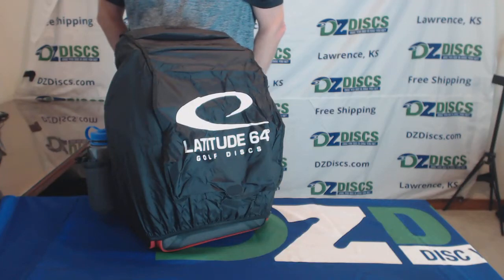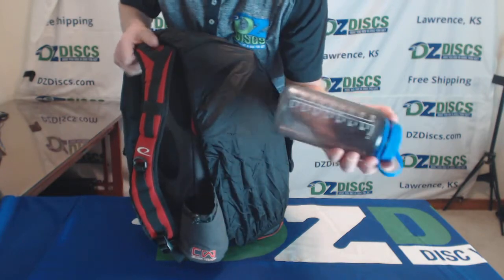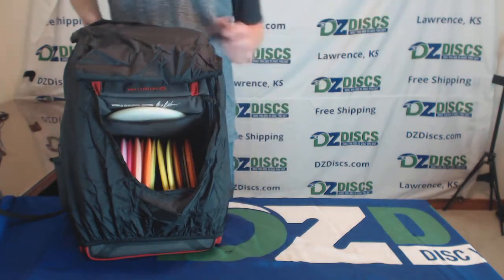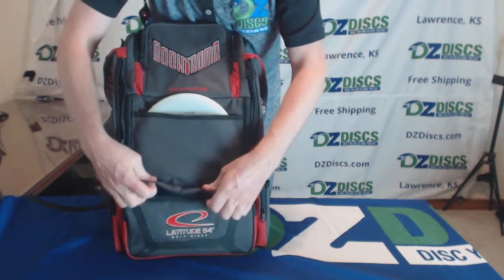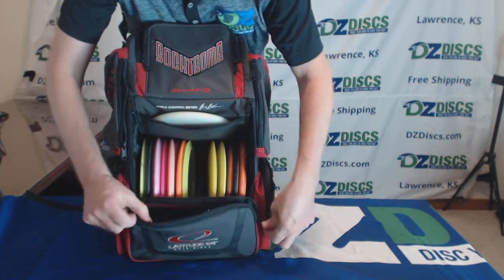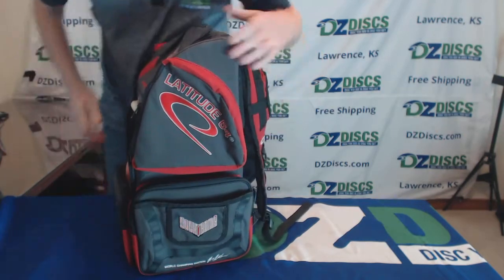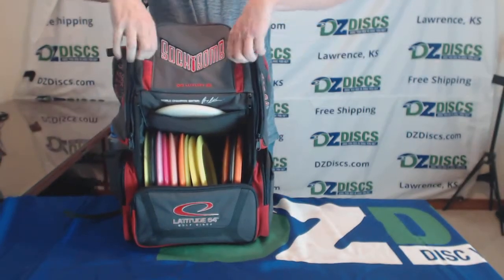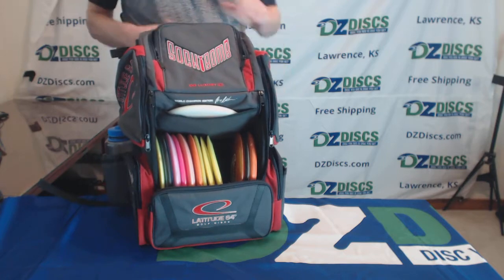Latitude 64 E3 Luxury Bag Review SockiBomb Edition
Celebrate Ricky Wysocki's dominance with an awesome variant of the already gret E3 bag from Latitude 64!